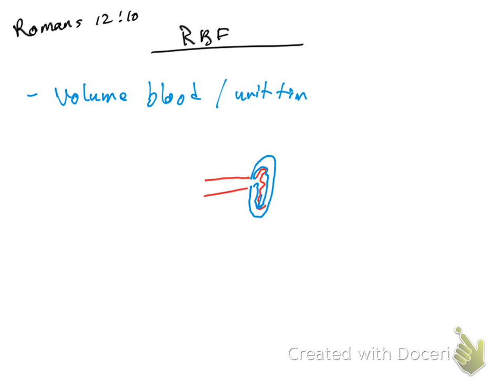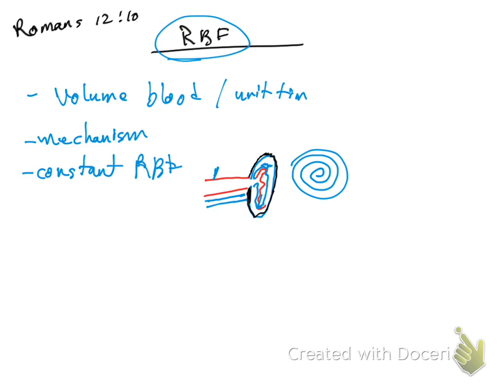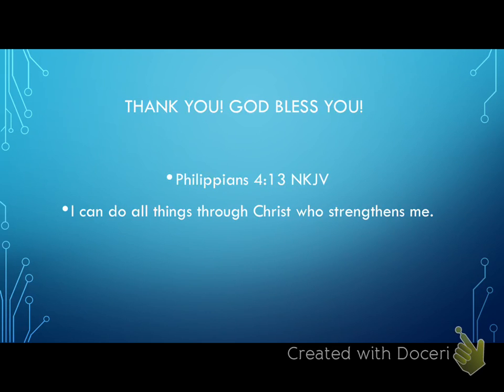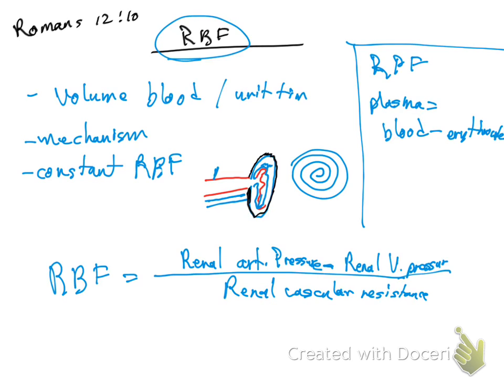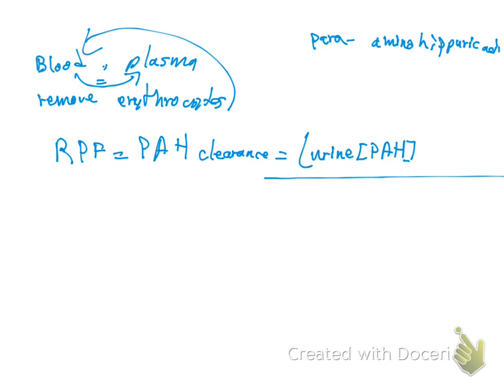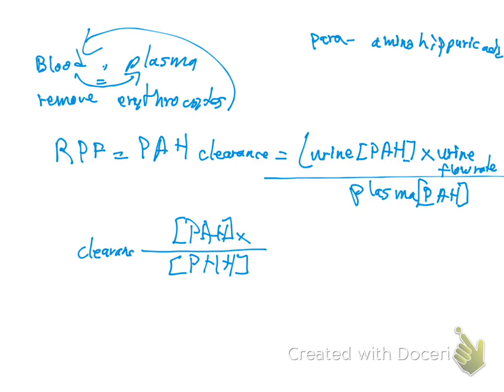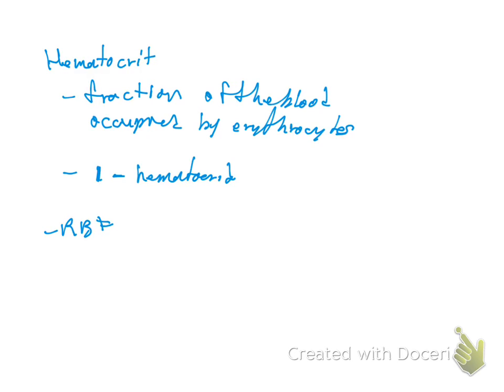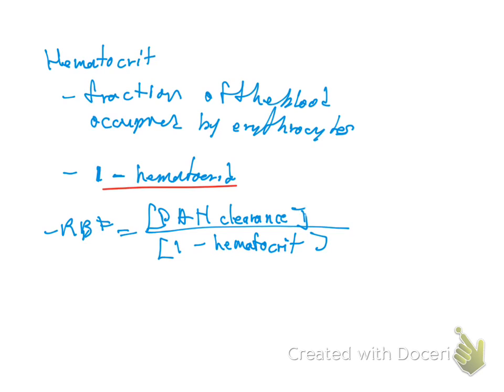Formula Renal Blood Flow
Formula Renal Blood Flow , USMLE. , This videos will help you to increase your knowledge for the USMLE step 1 and how to be more than a physician with encouragement quotes. Thank you! God bless you and your knowledge! Thank you! God bless you!